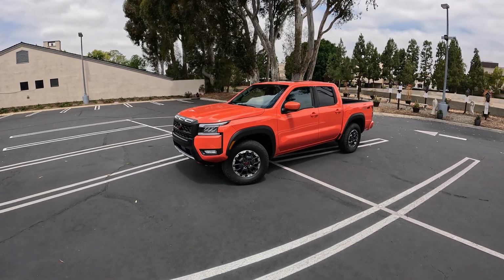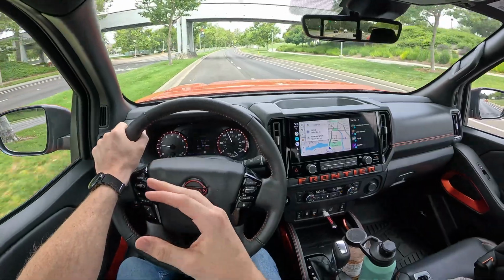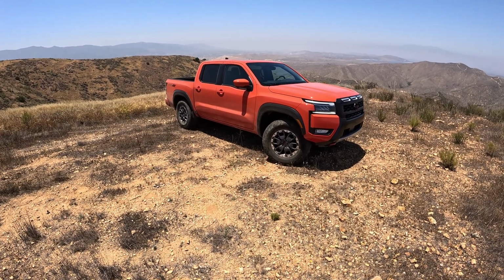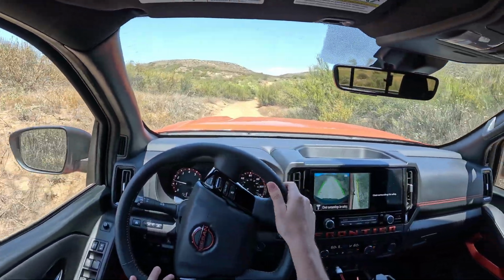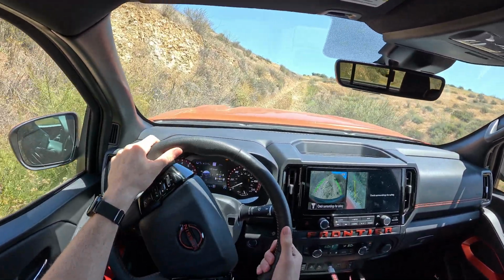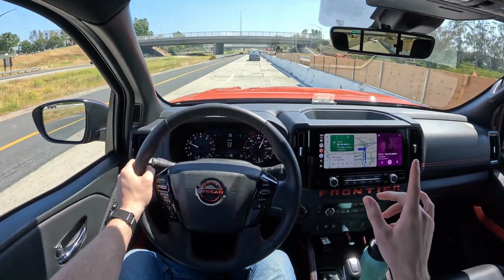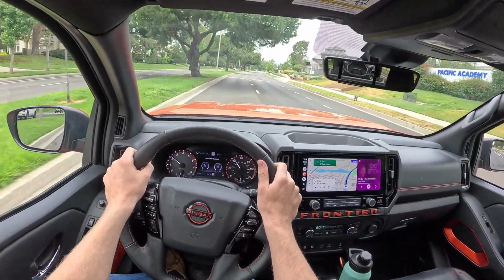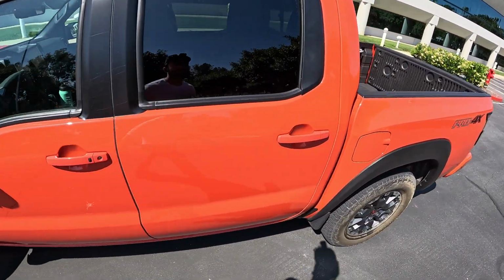So I Heard You Want a Truck – 2025 Nissan Frontier PRO-4X | Off-road, Towing, Pros & Cons Review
The Nissan Frontier is one of the most truck-esque trucks in the mid-size category. And the PRO 4X is the most capable of them all.

0:00 Intro and walk-around
7:42 Off-roading
12:57 Getting out
28:06 Pros & Cons
35:41 Towing
43:03 Final thoughts and DM Leaderboard